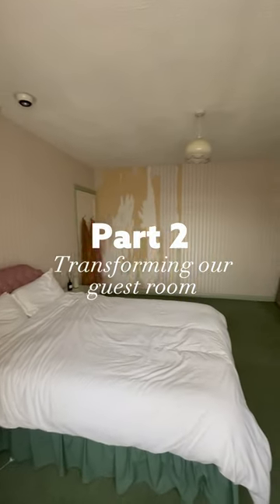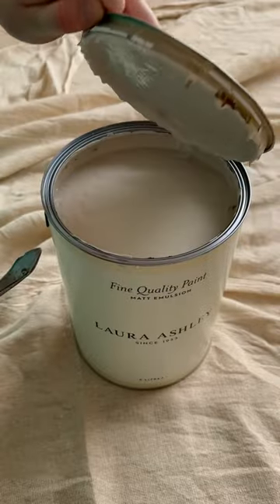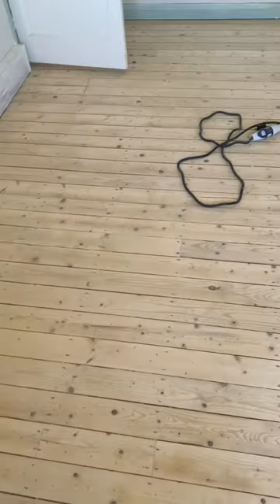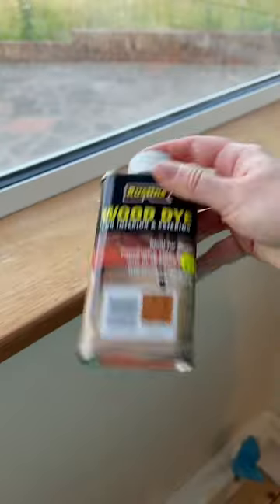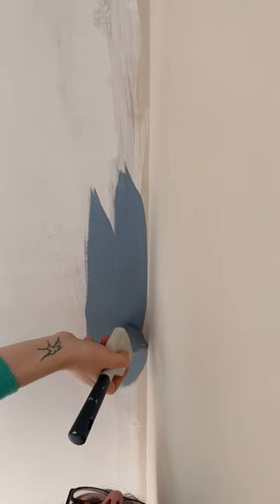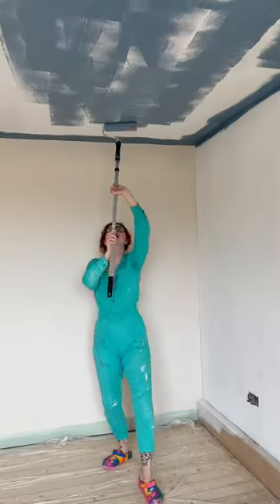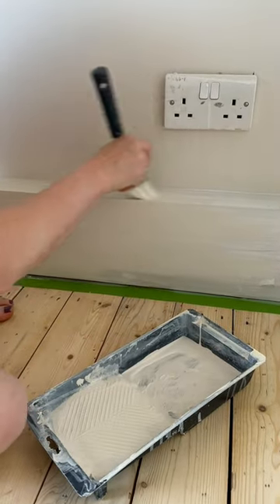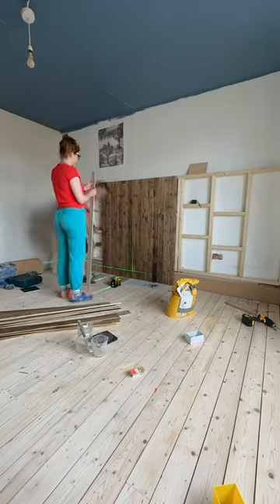Guest room makeover: Part 2